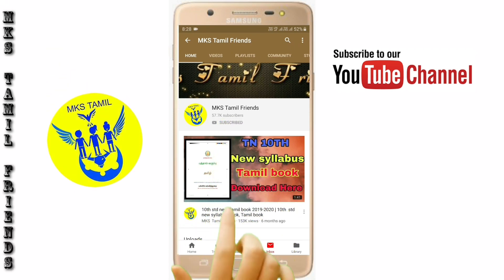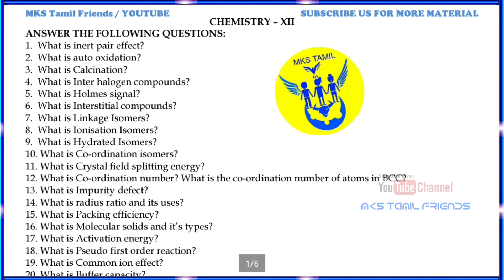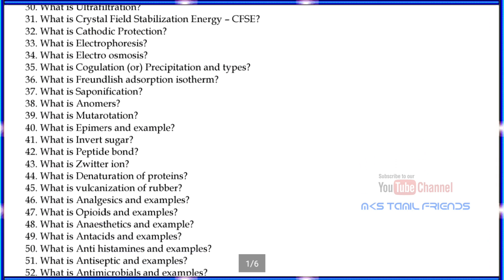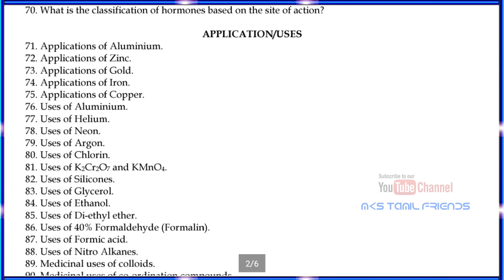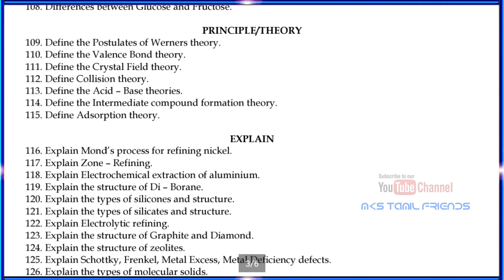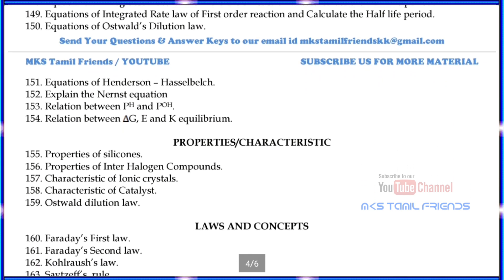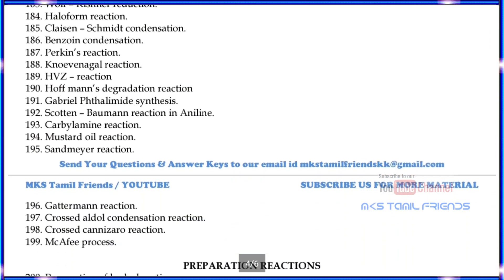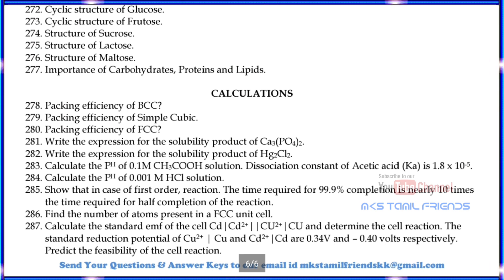12th Std Chemistry Public Exam Important Questions | Volume-1,2 | English Medium | High Marks Score